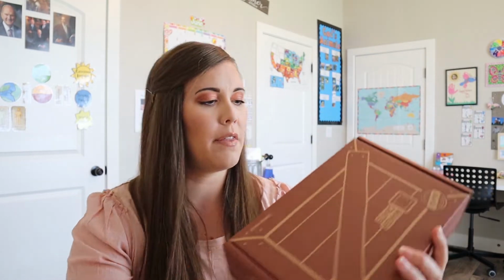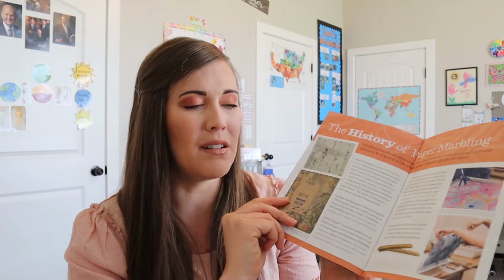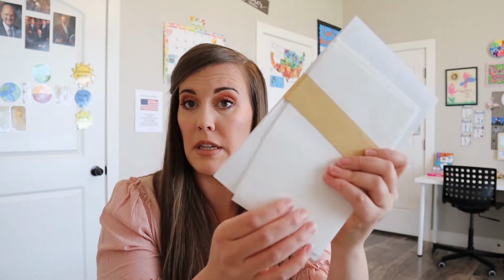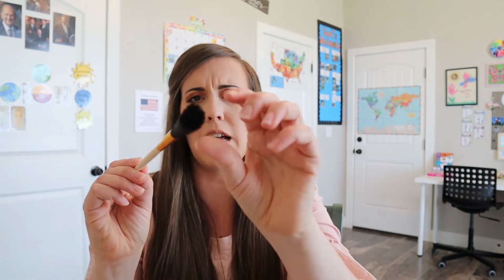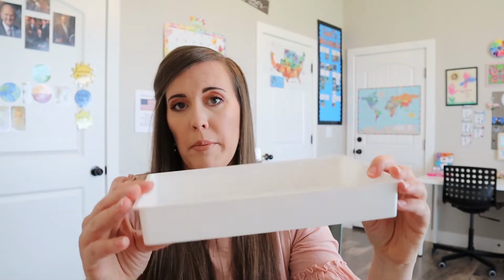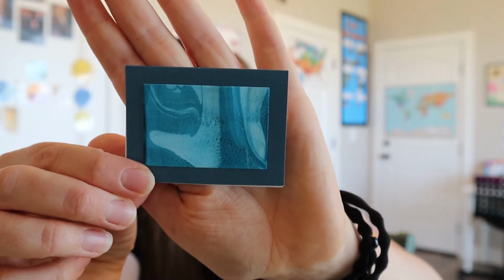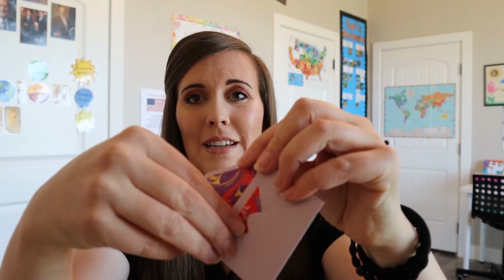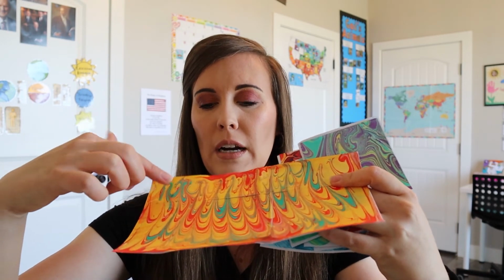Maker Crate Unboxing June 2020 - Marbled Paper Design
Hi friends, today I am sharing an unboxing of the June 2020 Maker Crate from Kiwico. This is a new monthly crate that is focused on art and design for ages 14-104. If you have teenagers you homeschool, this would be a great product for them. I got the crate for myself because homeschooling moms need a break!!!

(Save $10 on 3+ months using code SUMMER2020)